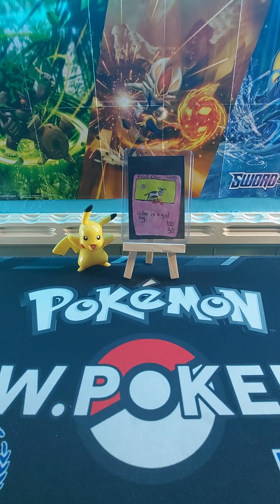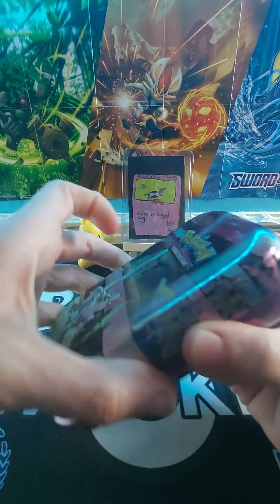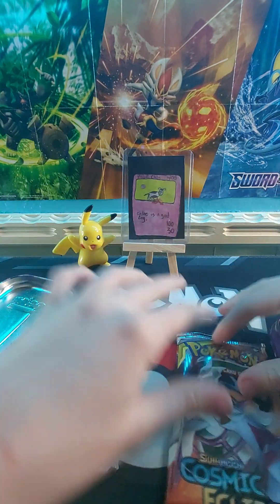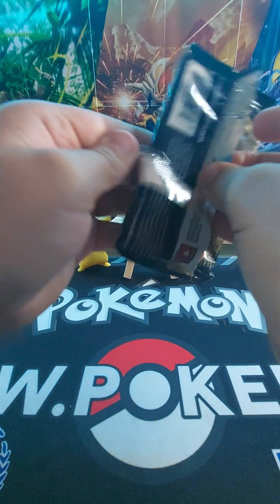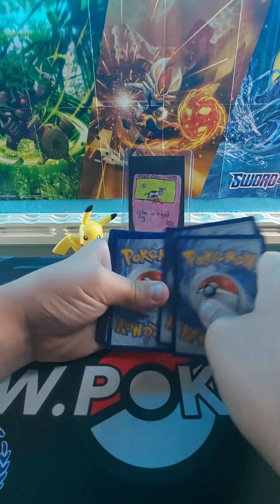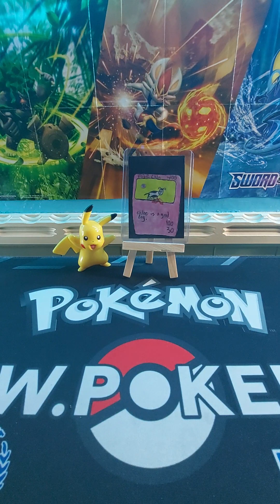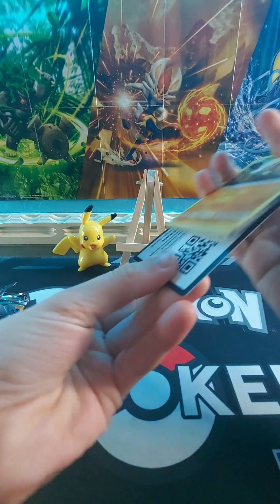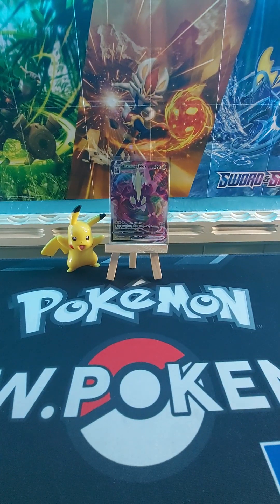Galar Power Mini Tin (Sirfetch'd)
We hope you guys enjoyed the video!